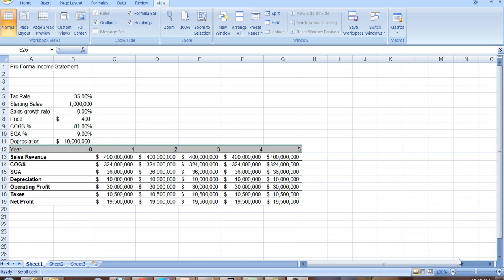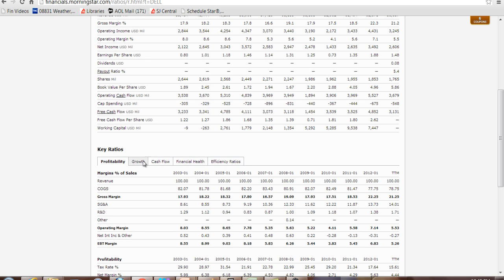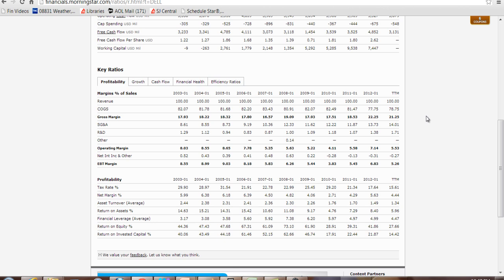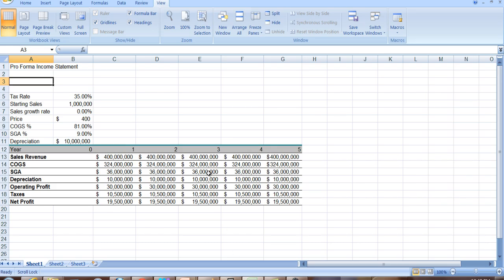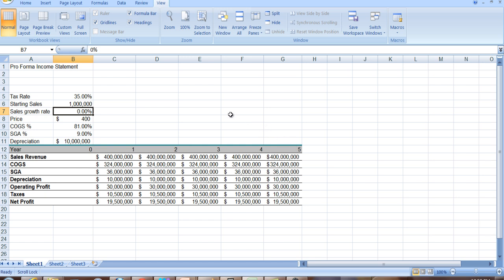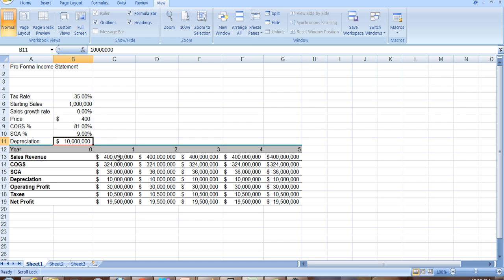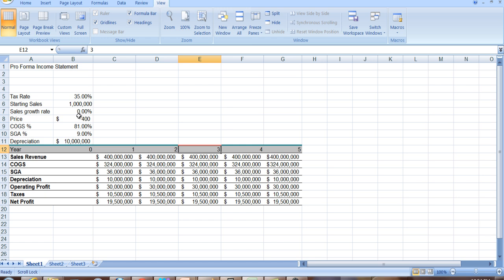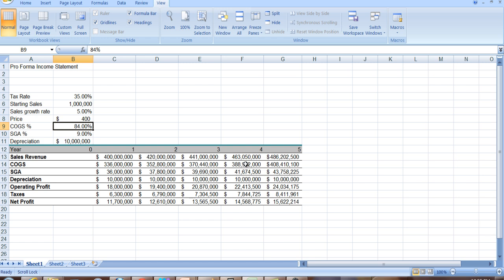Proforma Income Statement